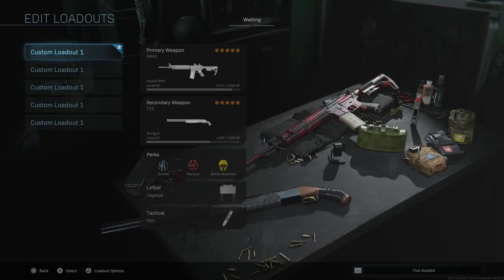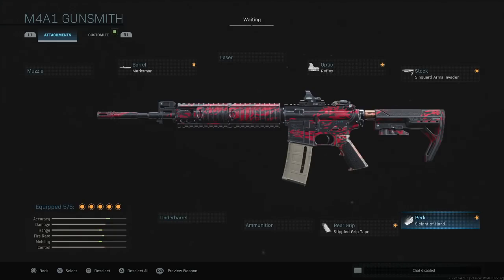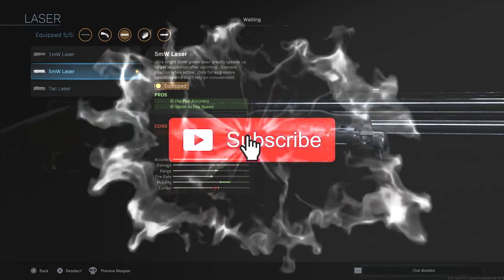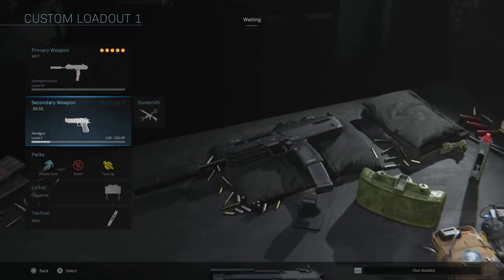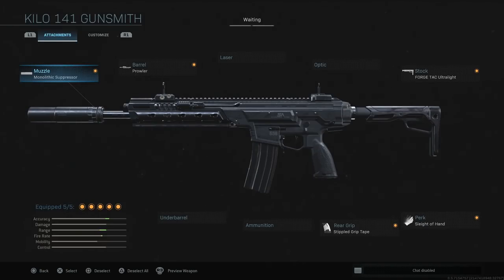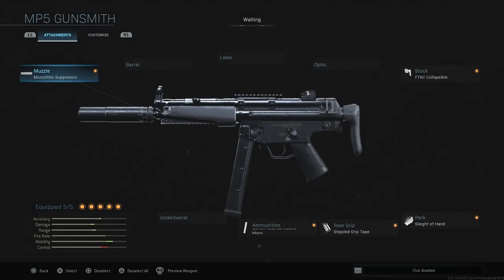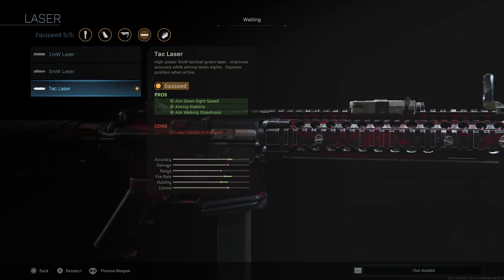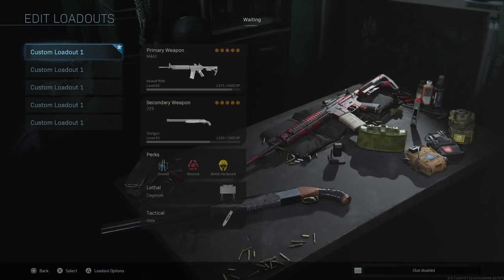TOP 5 BEST CLASS SETUPS IN MODERN WARFARE! COD MODERN WARFARE BEST CLASS SETUPS & BEST GUNS COD MW!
Top 5 Best Class Setups in Modern Warfare! COD Modern Warfare Best Class Setups and best guns in cod mw, In this video I talk about some of the overpowered weapons in this game and how to make some great perk and attachment setups with them, the weapon balance isnt the best in this game as of right now and I think that a patch update we will be getting soon should change quite a few things but these class setups will allow you to play at a top tier quality in modern warfare multiplayer, SUBSCRIBE for MORE Call of Duty Modern Warfare Best Class Setups!